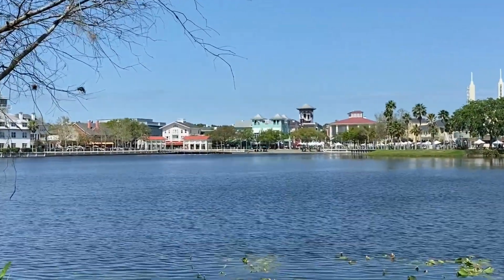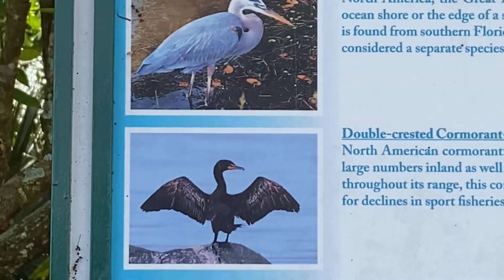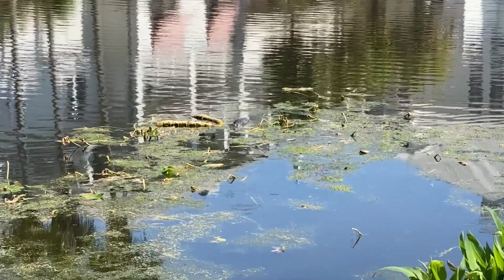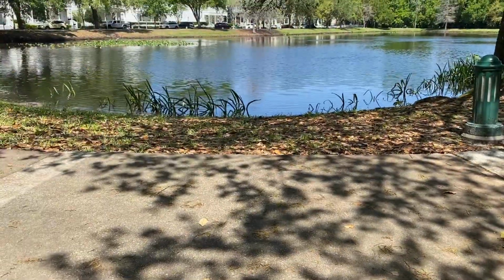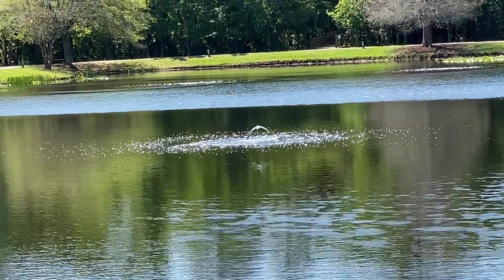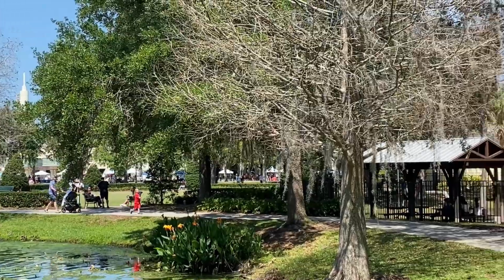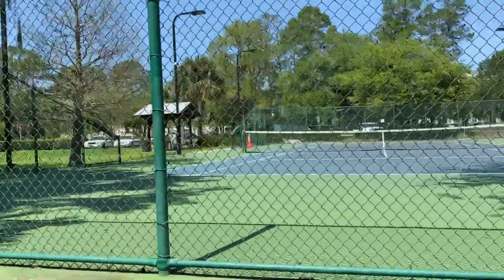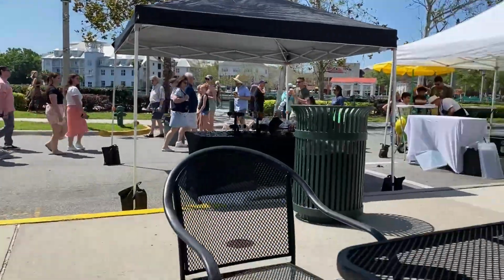Date day with my Wife in Celebration, FL! | Walking trails, wildlife, ice cream and more!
Welcome back to Kevin’s Korner! In this video my wife and I spent a date day in Celebration, FL! A town designed and built by Walt Disney World and opened in 1996! We had an amazing time and will definitely be back and we will bring you guys with us! Thanks so much for all the support and please support my Instagram as well!